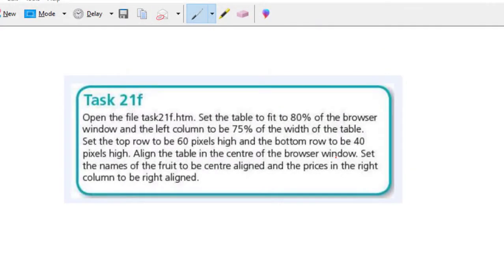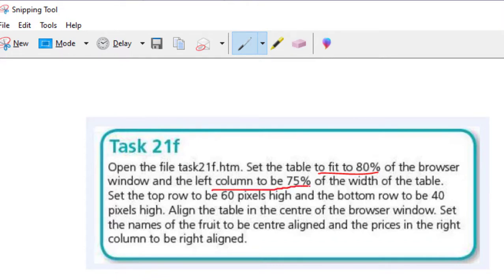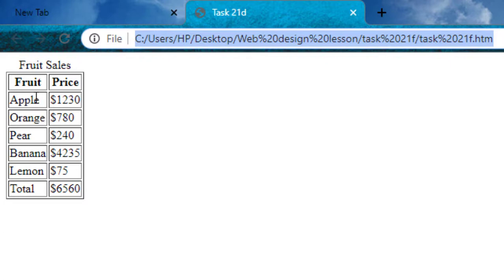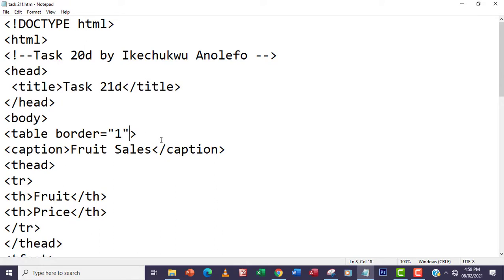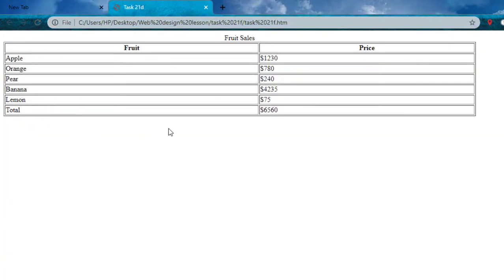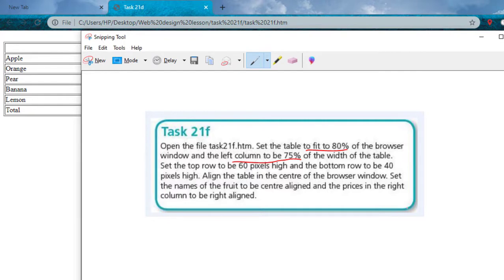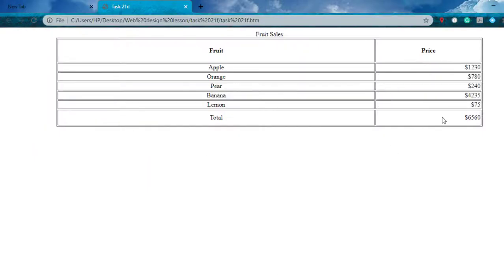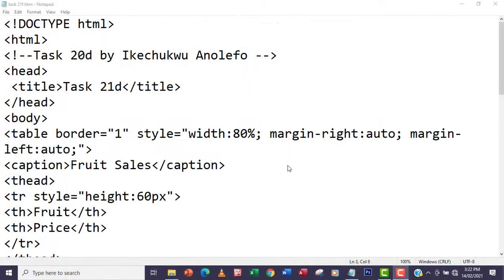Align tables and texts within table in HTML | Web design | task 21f | IGCSE ICT | Hodder Education